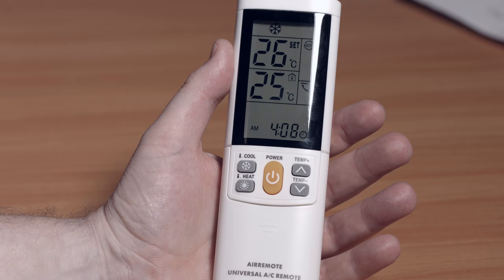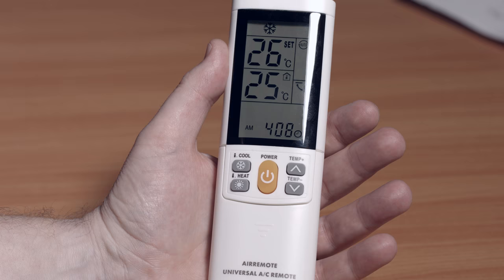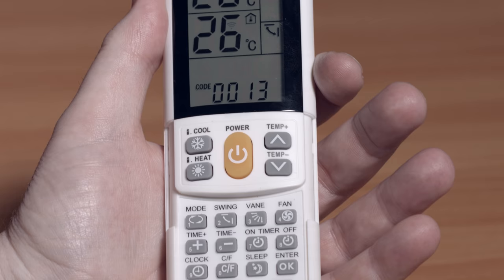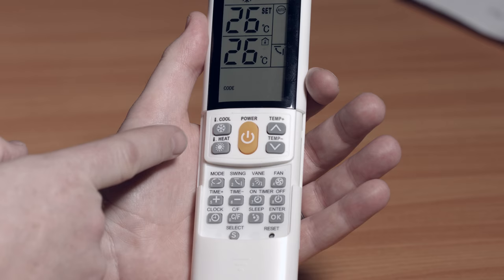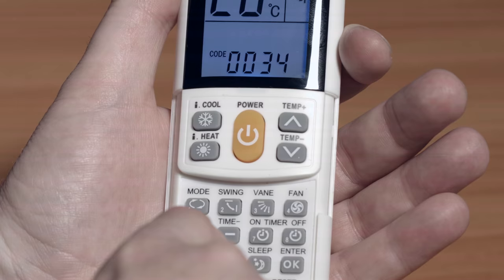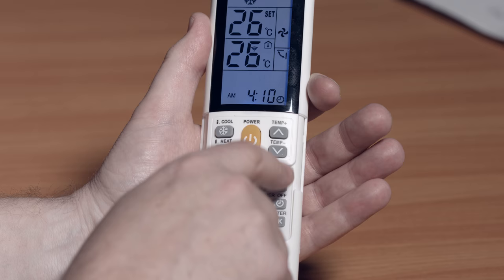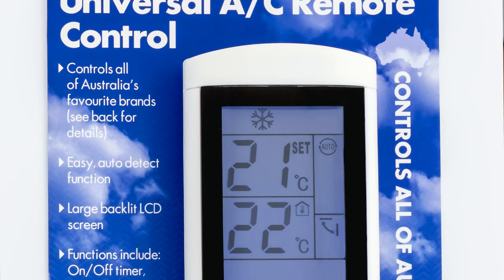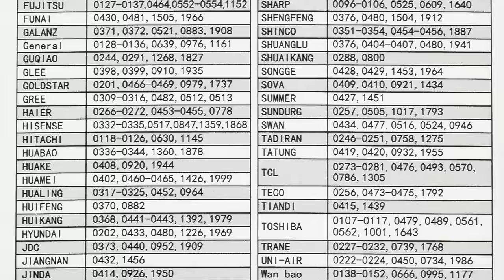Appliance Pro Air Conditioning Universal Remote Control Instructions using auto detect function.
Video instruction on how to set up the Appliance Pro universal air condition remote control using the auto detect method.
Credits:
Voice: Stephen Hunter
Filmed by Aguiar Photography in 4K (ultra high definition)